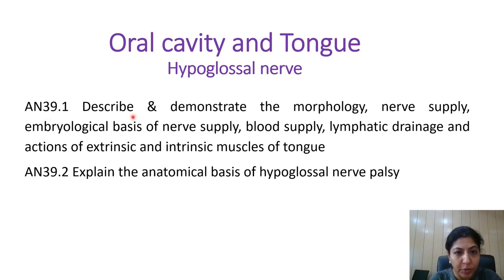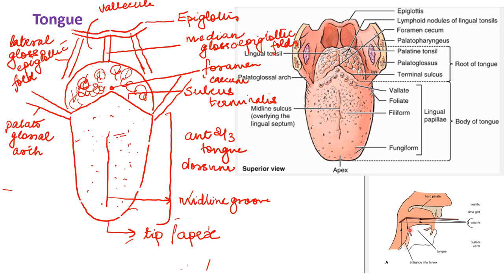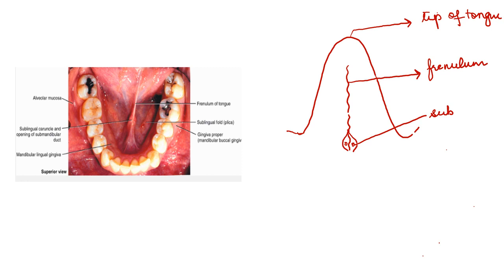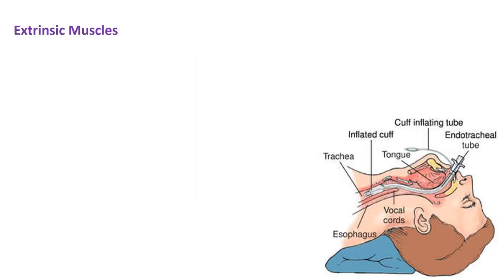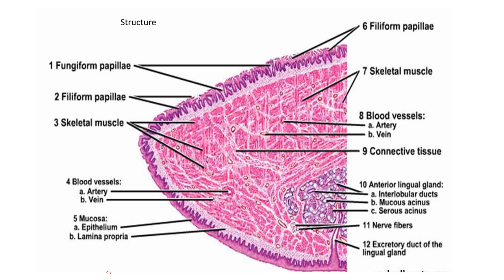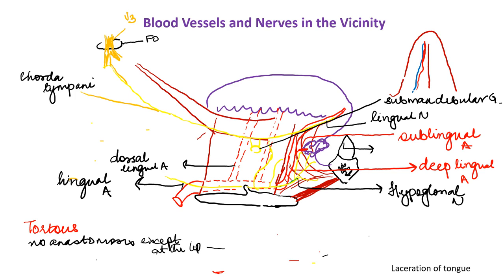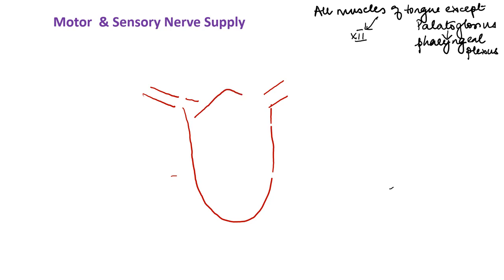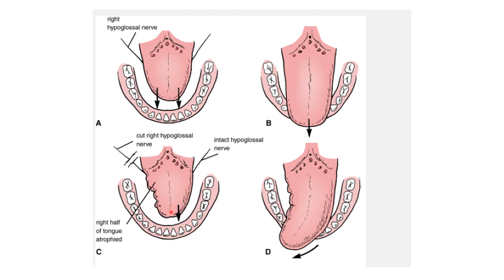Oral Cavity / TONGUE / Hypoglossal Nerve / ANATOMY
The hypoglossal nerve is the twelfth paired cranial nerve. Its name is derived from ancient Greek, 'hypo' meaning under, and 'glossal' meaning tongue. The nerve has a purely somatic motor function, innervating all the extrinsic and intrinsic muscles of the tongue (except the palatoglossus, innervated by vagus nerve)